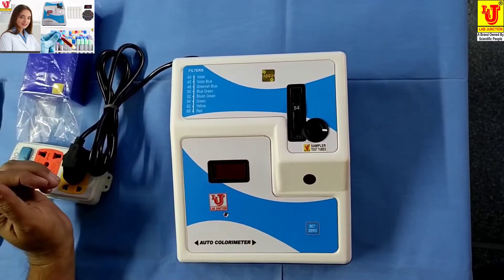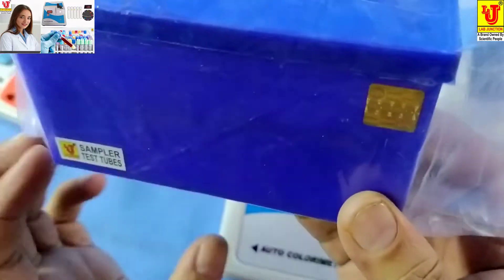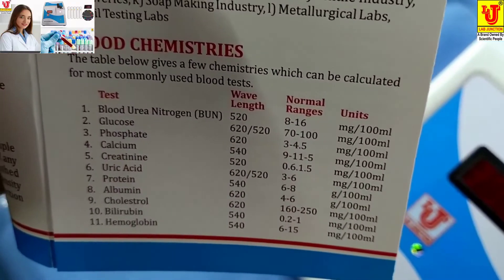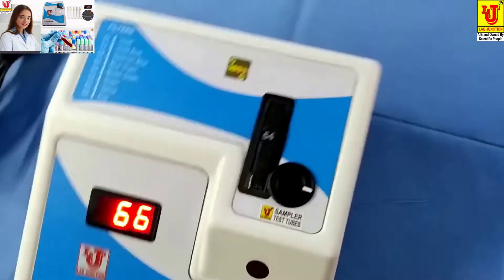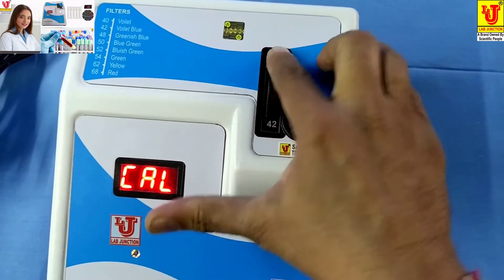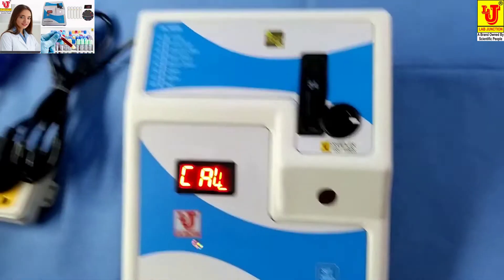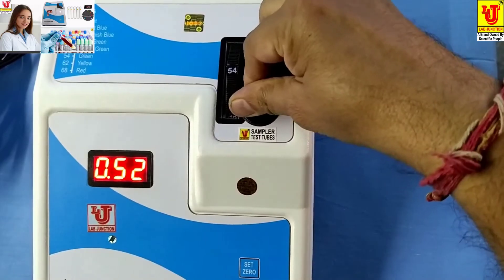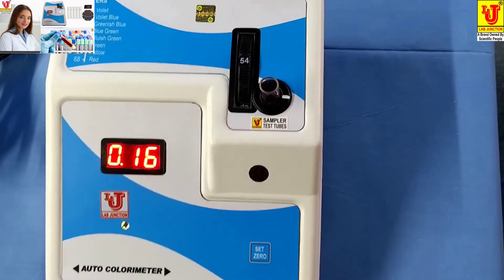Colorimeter Colorimeter Digital